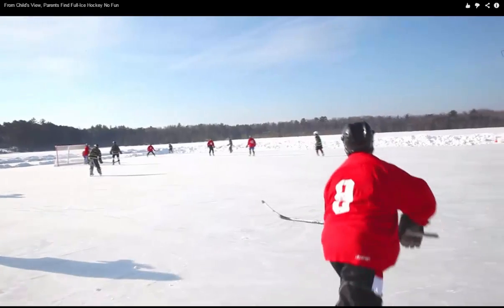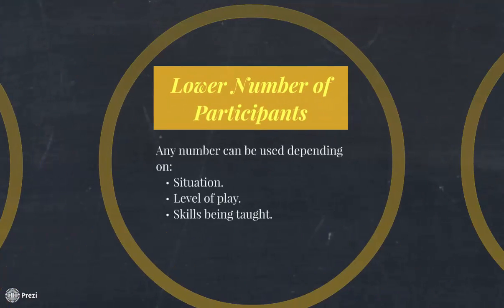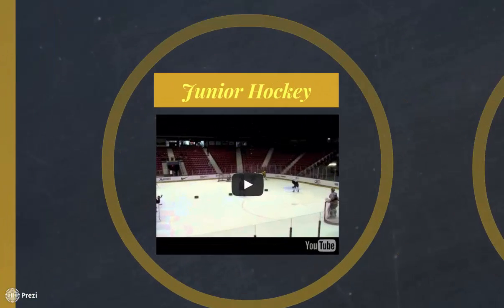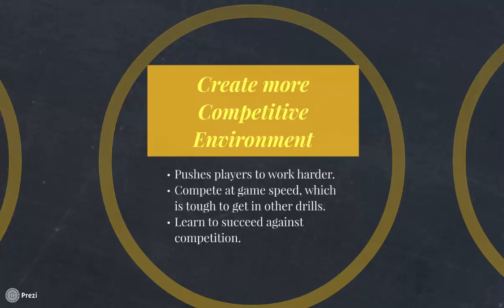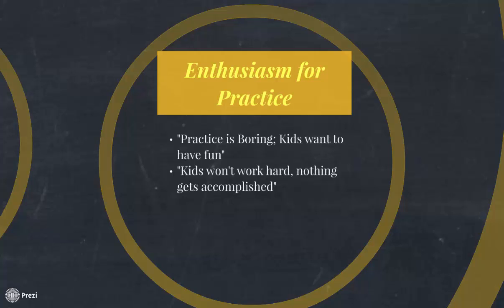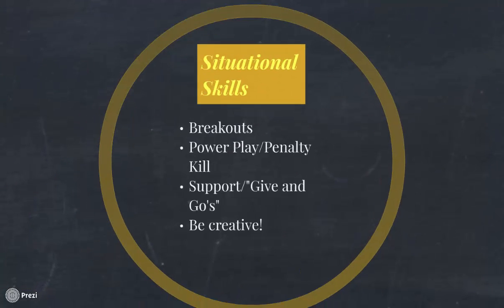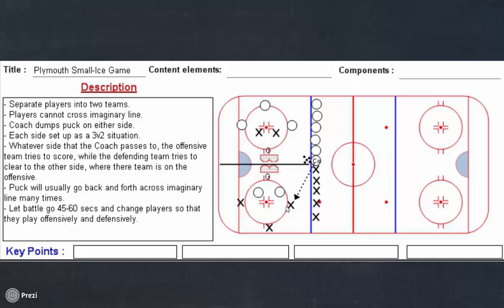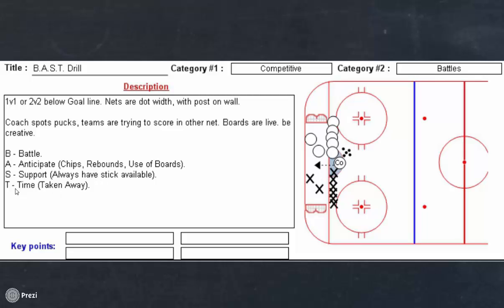AMHA Video Blog 2 - Small Area Games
In this video blog, I look at small area games and  discuss the benefits of coaches doing them with their minor hockey team. A great, fun way for young hockey players to learn and develop.